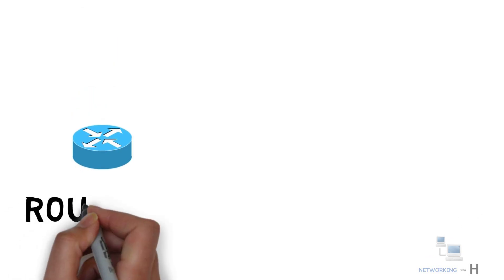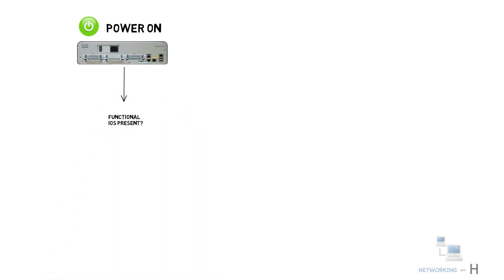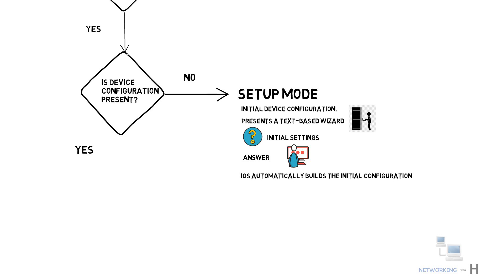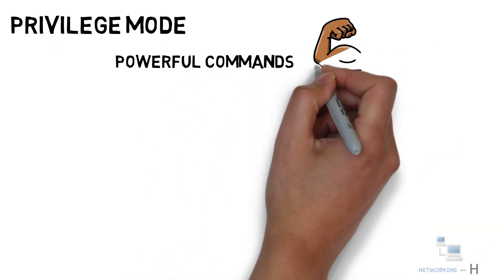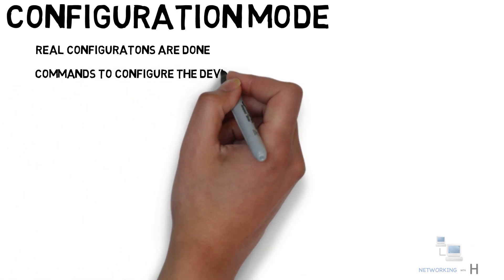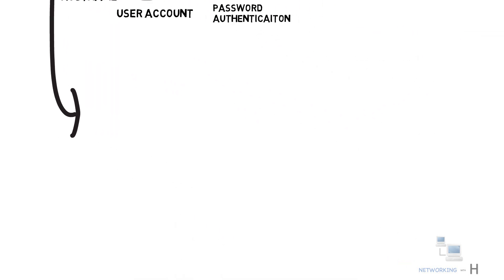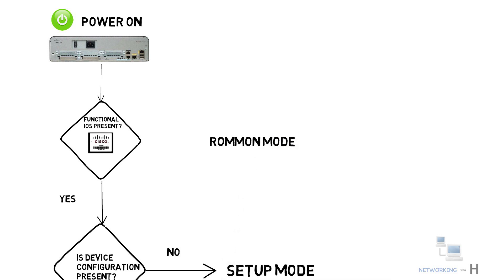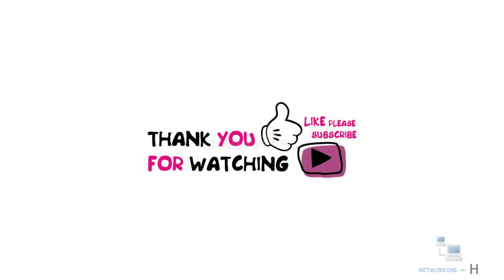Router CLI Modes explained- Part 1 | CCNA 200-301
Cisco Command Line Interface (CLI) is the main interface where we will interact with Cisco IOS devices.
From CLI we can do monitor device status or chang configuration.
Cisco has divided its CLI into several different modes. Understanding Cisco IOS Command Line Modes is essential  as Each of these modes serves a different purpose and has its own set of commands.

CLI modes are as follows.
1.Setup Mode
2.Command Mode
 a.User mode
 b.Privileged Mode
 c.Configuration modes
3.Rommon Mode
When we power-on the IOS operated device, It loads the functional IOS and then looks for the device configuration.
If it does not find a valid configuration, it places the user in the mode known as setup mode.
 Setup mode
This mode allows the user to configure the initial device configuration.
This mode presents a text-based wizard that asks questions about initial settings in the sequence.
Based on the answers provided by the user, the IOS automatically builds the initial configuration.
Once the initial configuration is done or if the configuration is already present in the router a user will end up directly into the user mode
1.User mode
The user mode is the default mode for the CLI.
This is the first mode a user has access to after logging into the router.
This is the prompt you are placed in when you access the device using the console cable or Telnet / SSH  from other node.
No matter how a user accesses the IOS, the IOS always places the user in this mode
This mode is the least privileged mode in IOS.
2. Privileged mode
As the name suggests, this mode includes privileged or powerful commands.
This mode allows users to
* To view, save and erase device configuration
* To take the backup of the current device configuration
* To restore the configuration from backup
* To install a new IOS image file
* To debug or troubleshoot the device
* To restart or reload the device

From privileged mode, you can access all the config command mode and sub modes.

Configuration mode
This is where the real configurations are done.
As the name suggests, this mode includes the commands that are used to configure the device.
A user can modify device configuration or running system configuration only from the configuration mode.
Configuration mode has various submodes, starting with
Global configuration mode,
In this mode you can make global changes to the device your are configuring, such as configure a new hostname, creating a user account, set up passwords, configure authentication, etc.
The commands in the global configuration mode usually apply to features that affect the system as a whole (hence the name global).
From global configure mode you can access various submodes
Interface Configuration Mode
This modes will be accessed to configure an interface on your device
The interface mode contains commands relevant to the interface being configured.
Router Configuration Mode
In this mode you can configure an IP routing protocol. so you can say it is Routing protocols configuration mode.
Line Configuration Mode
Line configuration mode commands allow you to configure the settings of vty ports
This virtual port  allows  telnet or ssh access to the device.
ROMMON Mode
To understand this mode we need to go back to the bootup process.
During the boot process, the IOS image file is loaded from flash into the RAM.
If the IOS image file is missing or corrupt, if it fails to load IOS the device automatically enters the mode known as rommon mode.
This mode allows the user to troubleshoot the IOS.
In this mode, the user can select a different IOS image file to boot the device or load a new IOS image file from the TFTP server.
You can manually enter in this mode for diagnostic purpose. This mode is also used for password recovery procedure.